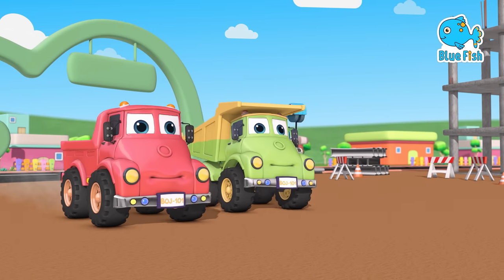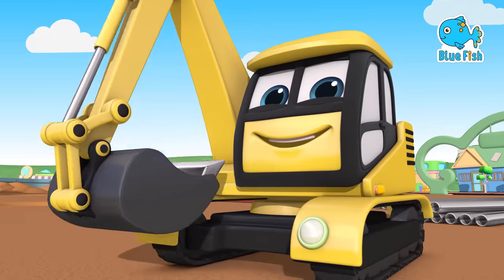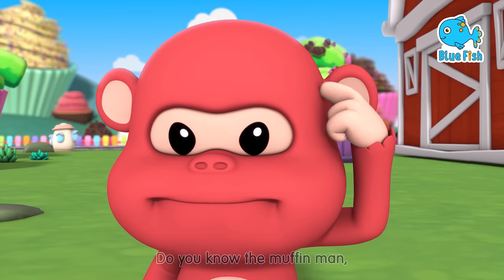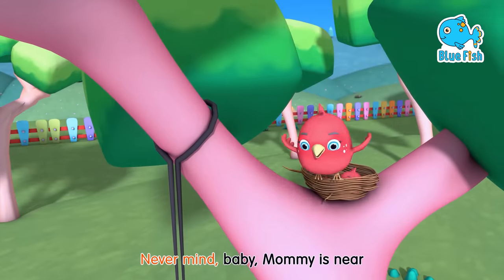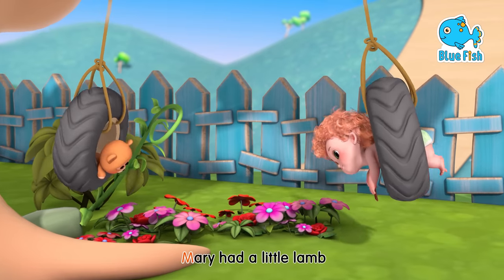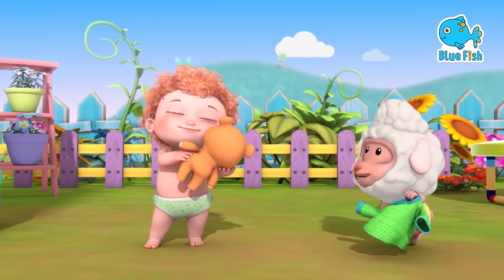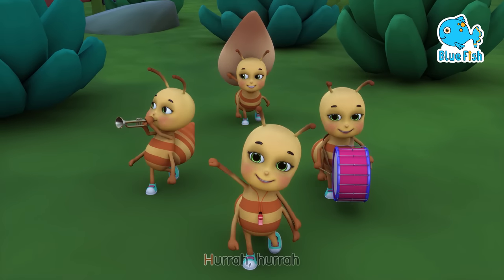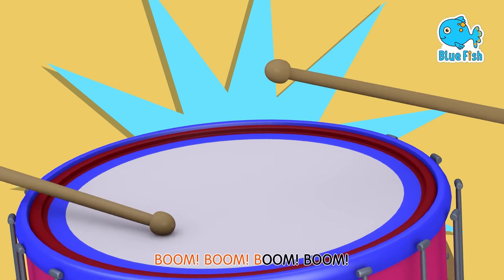Phonics Song and👶The ABC SONG more Kids Songs and Nursery Rhymes | blue Fish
Phonics Song Lyrics

B is for ball, B-B-Ball
C is for cat, C-C-Cat
D is for dog, D-D-Dog

E is for elephant, E-E-Elephant
F is for frog, F-F-Frog
G is for grass, G-G-Grass
H is for hand, H-H-Hand

I is for insect, I-I-Insect
J is for juice, J-J-Juice
K is for key, K-K-Key
L is for lion, L-L-Lion

M is for monkey, M-M-Monkey
N is for nose, N-N-Nose
O is for octopus, O-O-Octopus
P is for pig, P-P-Pig

Q is for queen, Q-Q-Queen
R is for ring, R-R-Ring
S is for sun, S-S-Sun
T is for train, T-T-Train

U is for umbrella, U-U-Umbrella
V is for vase, V-V-Vase
W is for wheel, W-W-Wheel
X is for box, B-B-Box

Y is for yellow, Y-Y-Yellow
Z is for zebra, Z-Z-Zebra